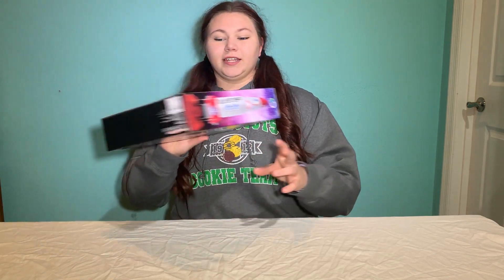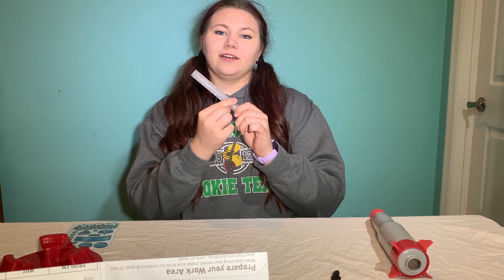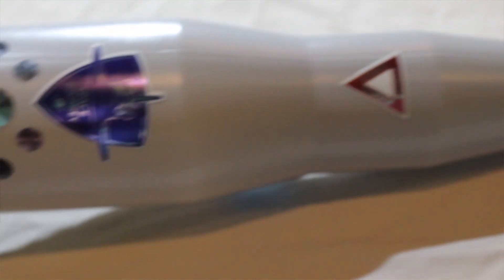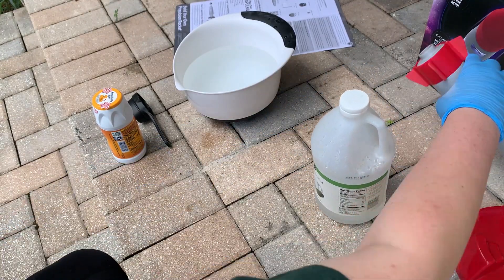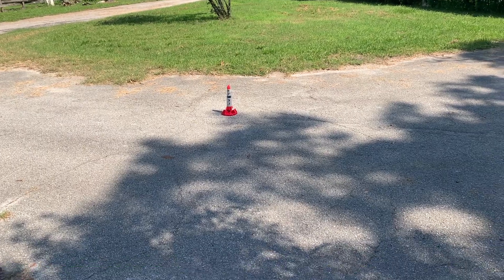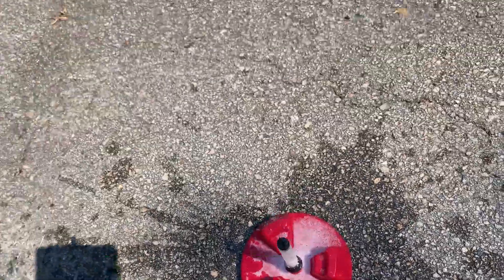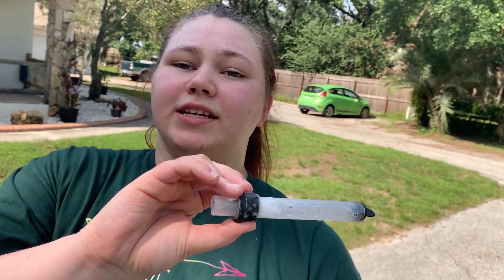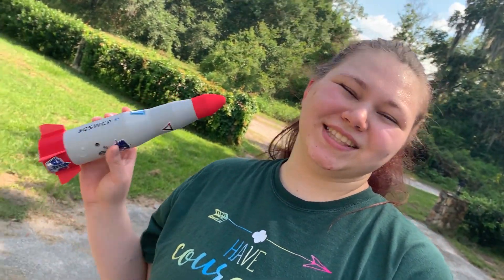Let's Make A Propulsion Rocket!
This is one of the many great at-home activities we have available in our Girl Scout Store. Check them out ➡️

Chelsea will be leading us through tutorials with some of the activity kits. You can purchase yours, then follow along with her videos!

Curbside pick-up is available Tuesday through Friday at the Tampa Leadership Center from 10:30 am - 4:00 pm. Please call or email the store at least three hours in advance to place the order, pay for your items and schedule a pick-up time. Upon arrival, you should call the store so the order can be brought out.